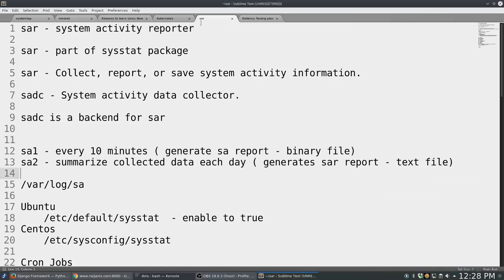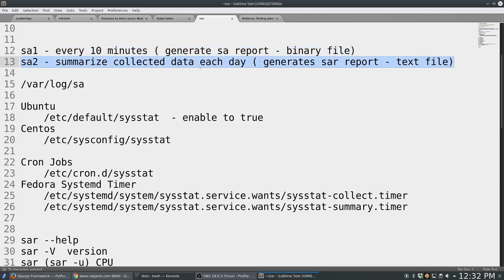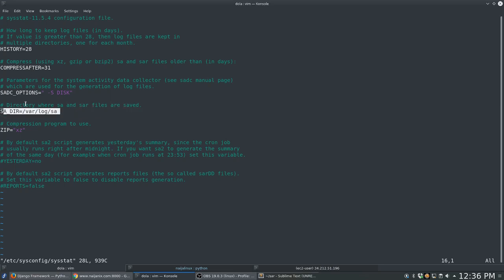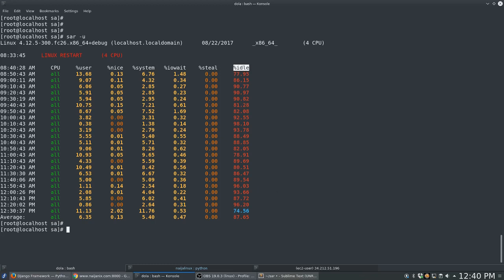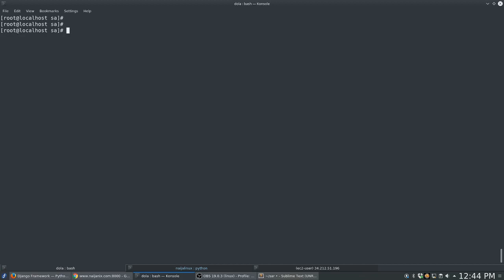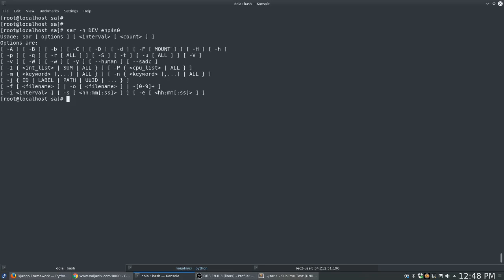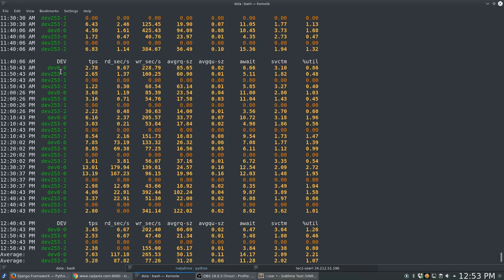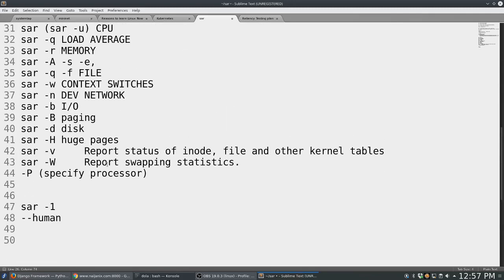Linux Performance Analysis - System Activity Reporter (sar)